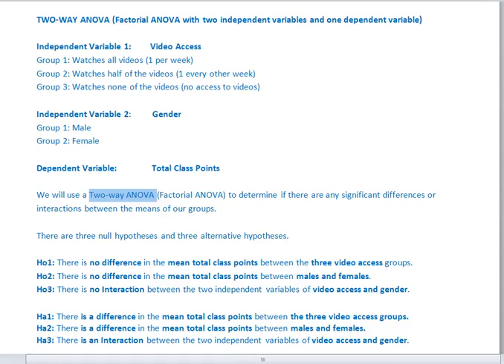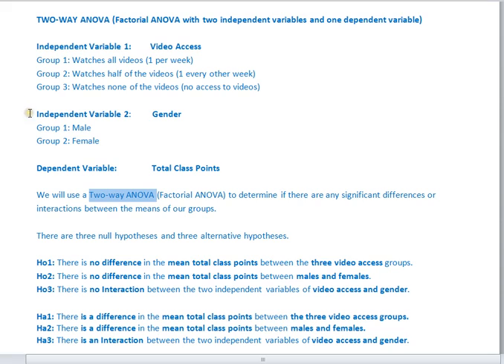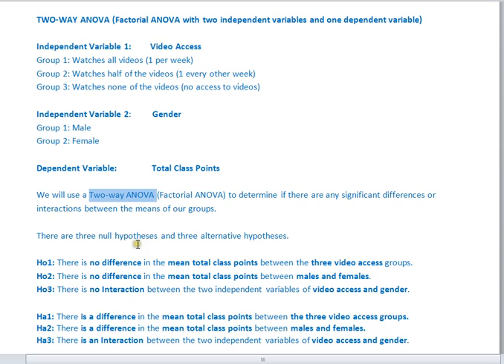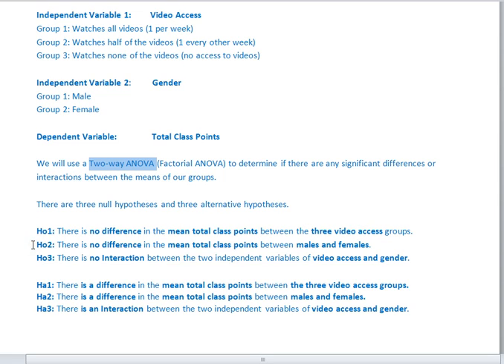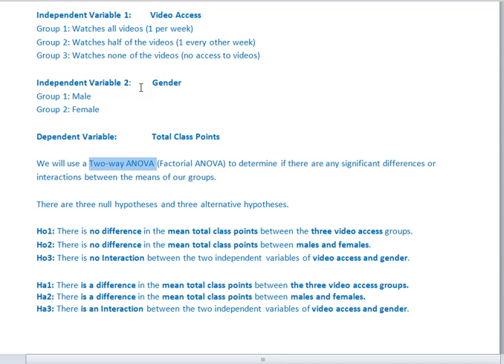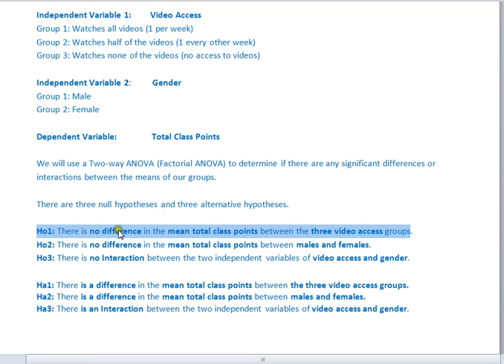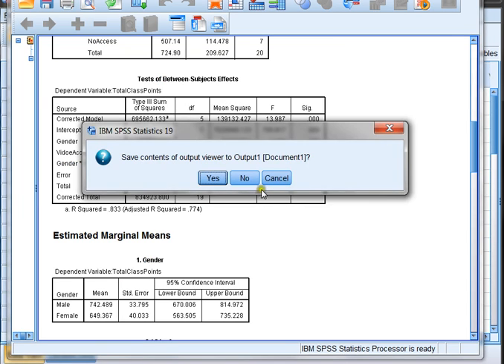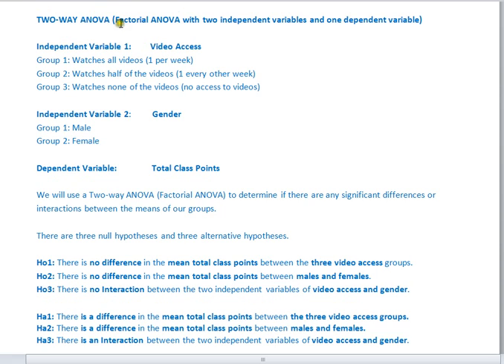Part1 Using SPSS for two way ANOVA testing and SPSS with Dr Ami Gates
How to use SPSS to run and analyze two way ANOVA tests